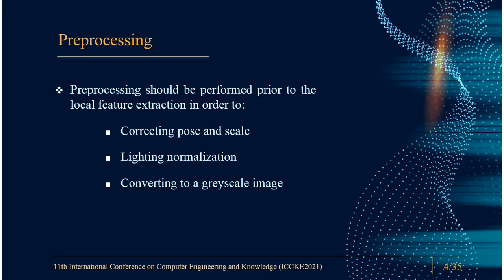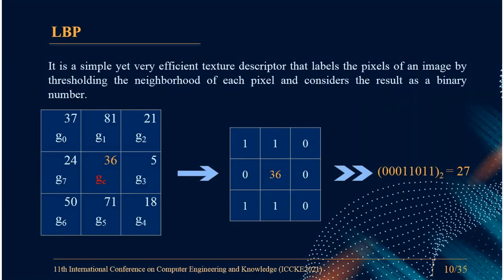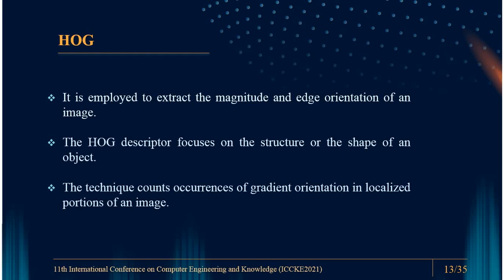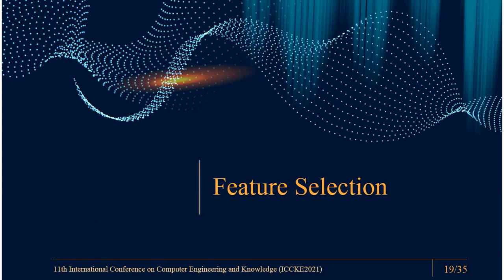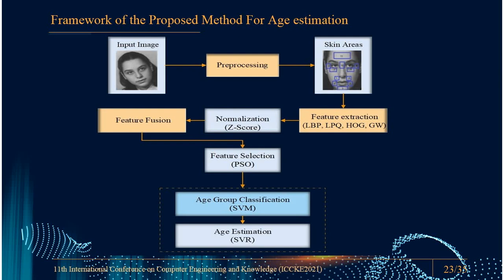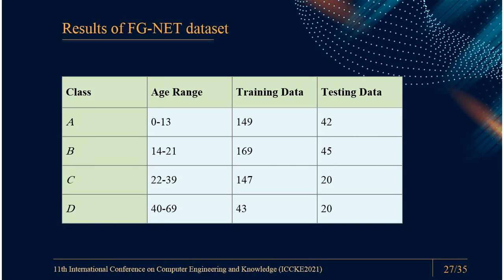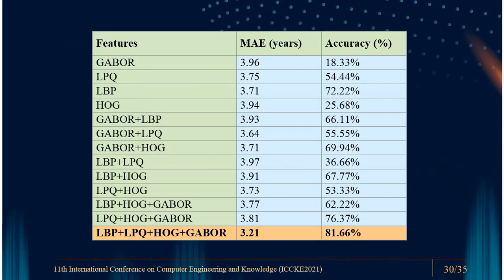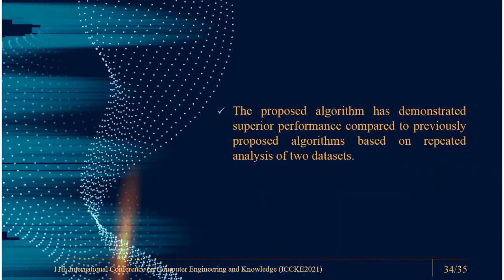ICCKE21-Age Estimation based on Facial Images using Hybrid Features and Particle Swarm Optimization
Age Estimation based on Facial Images using Hybrid Features and Particle Swarm Optimization  by NILOUFAR MEHRABI, Sayed Pedram Haeri Boroujeni. ICCKE 2021.